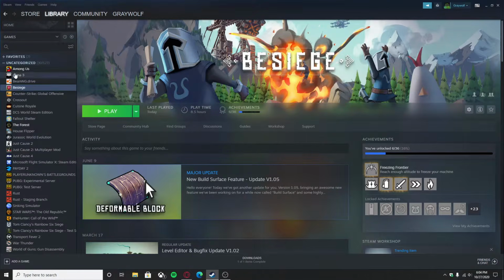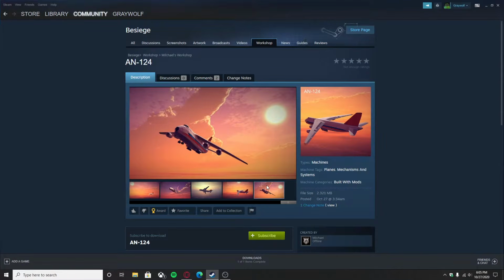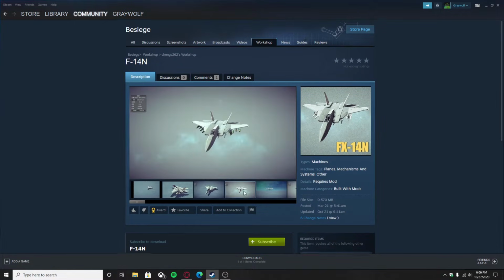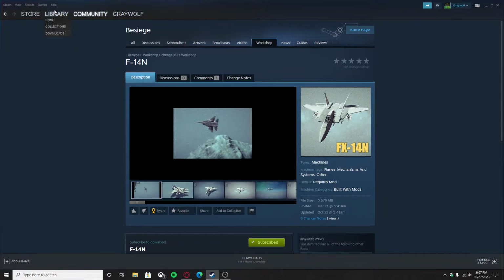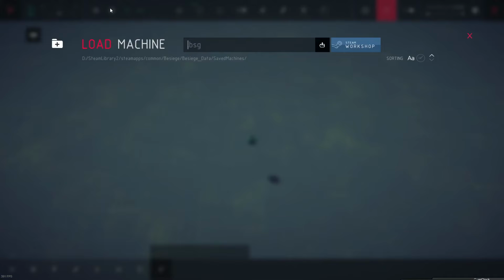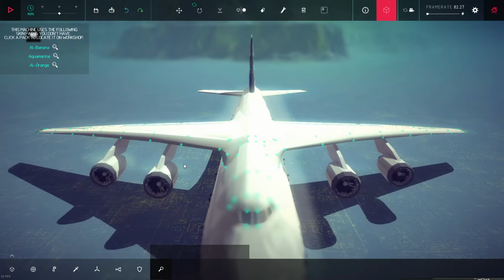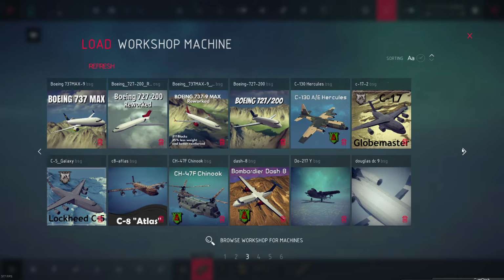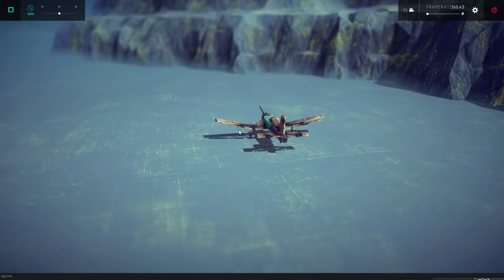How To Download Modded Planes In Besiege!! BOEING AND AIRBUS INCLUDED!